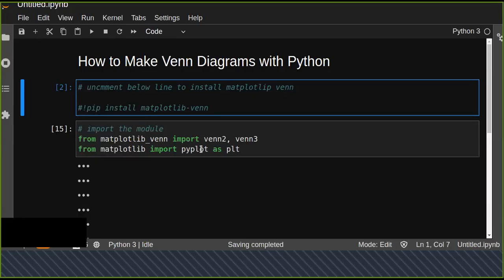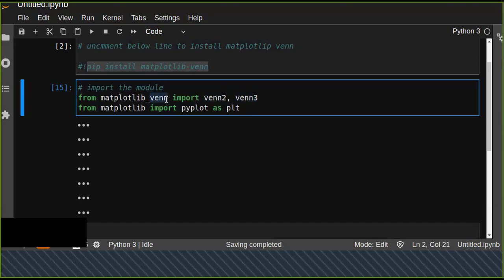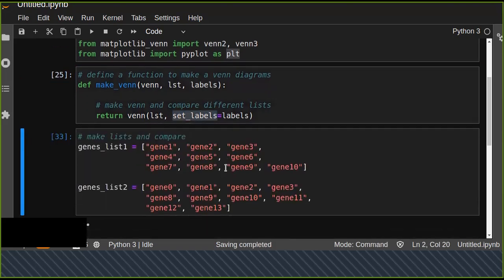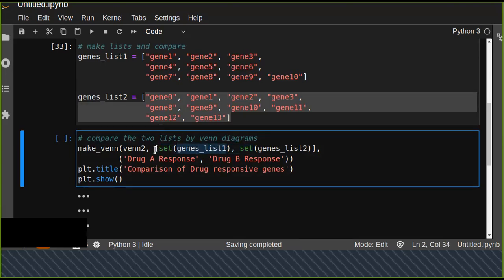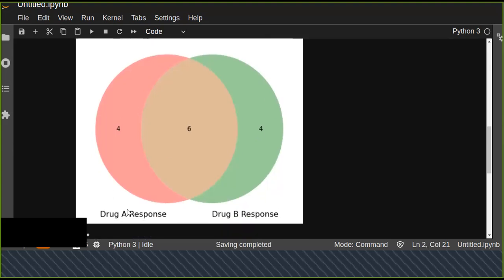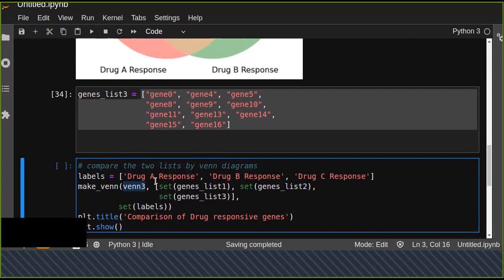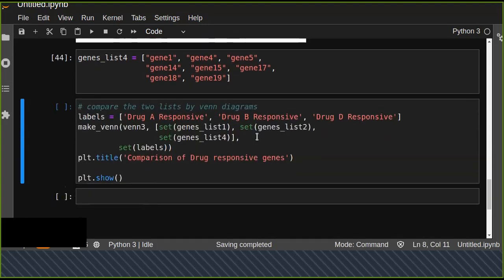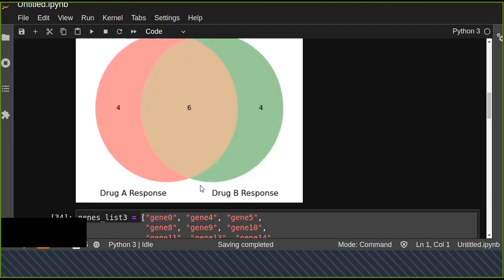How to Make Venn Diagram in Python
This is a top tutorial how to make Venn diagram with Python to make comparison.